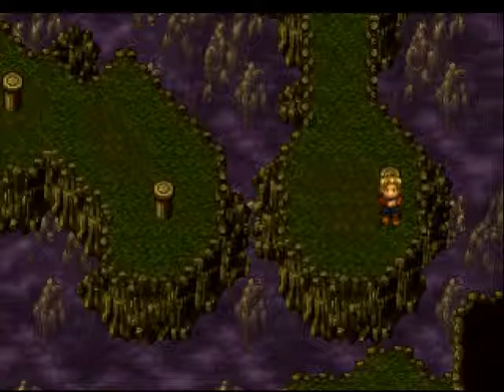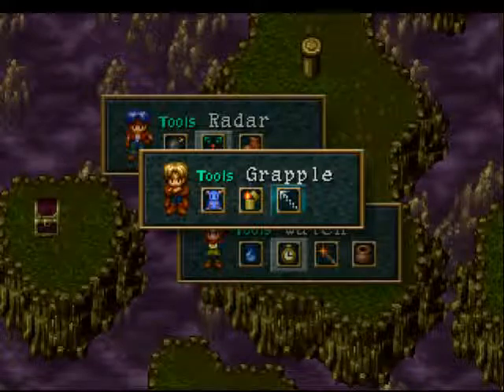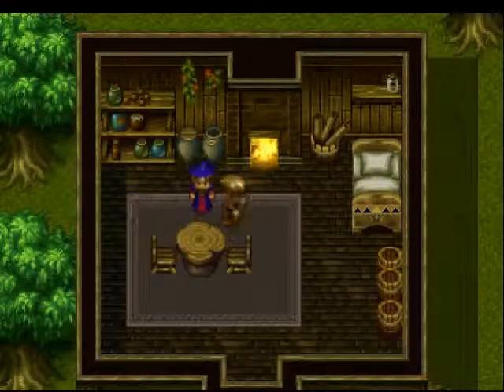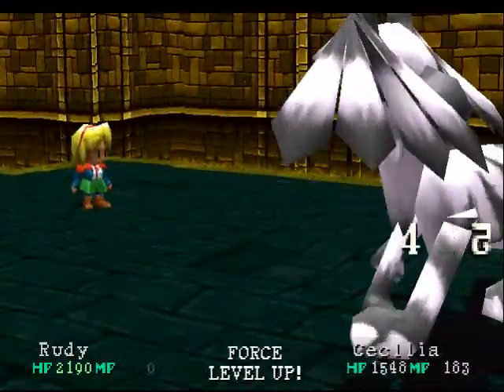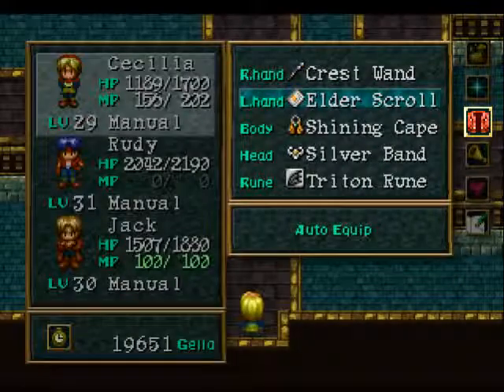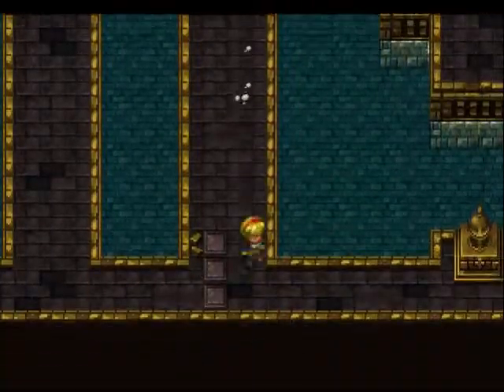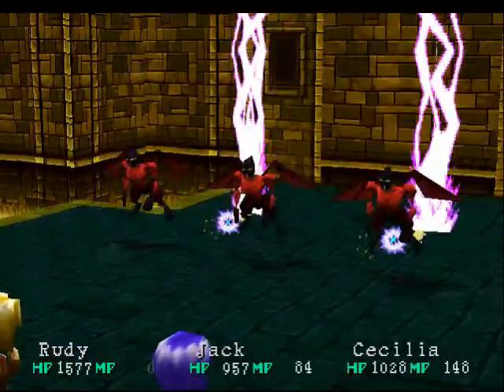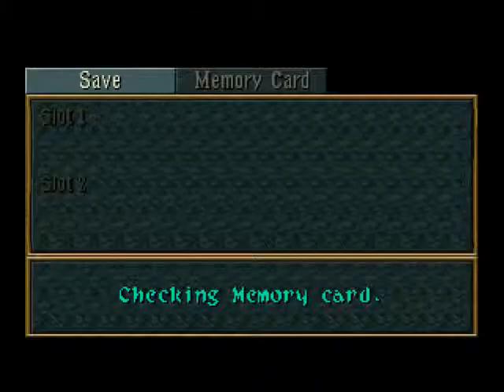Let's Play Wild Arms! 32: Seeking Sanctuary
We finish the Wandering Isle (and manage not to get lost) and then head into the Dead Sanctuary, home to the Guardian Lords!  (Hey, where've you been all this time??)